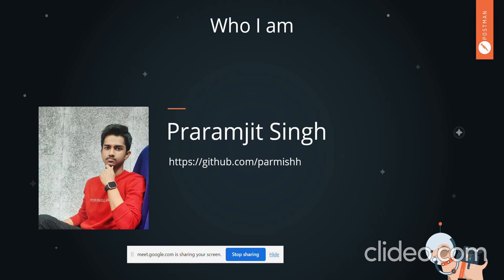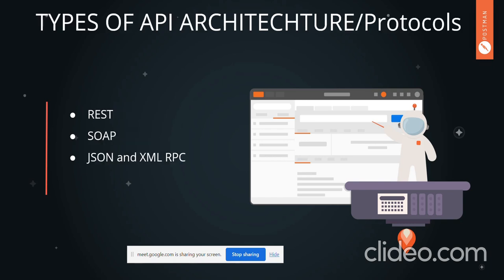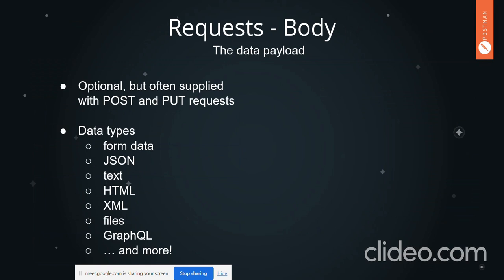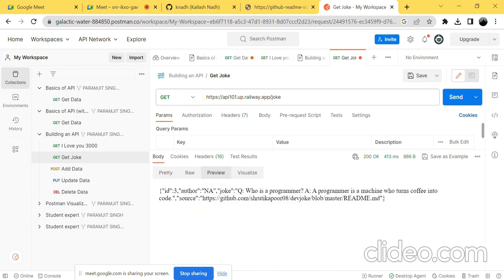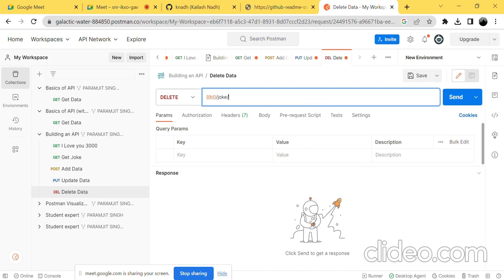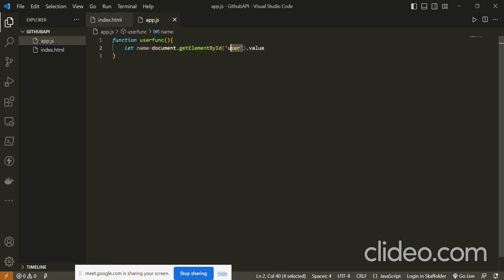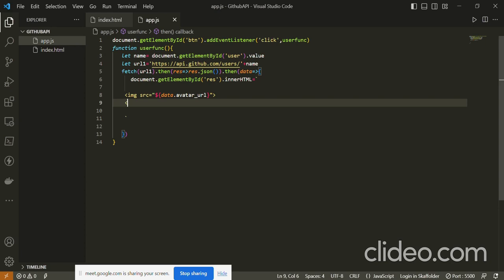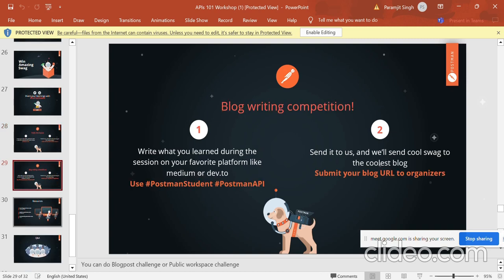PostmanAPI101 session-Paramjit Singh